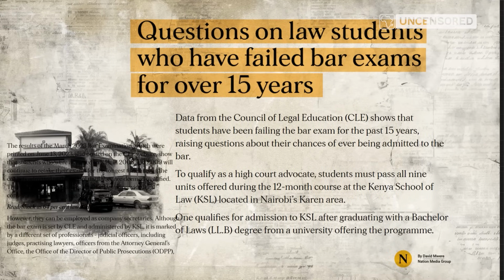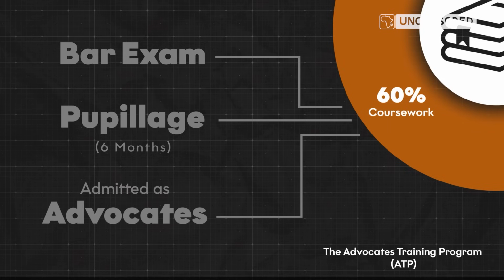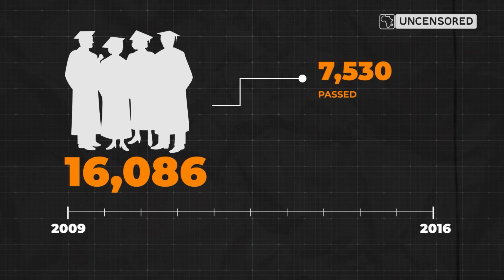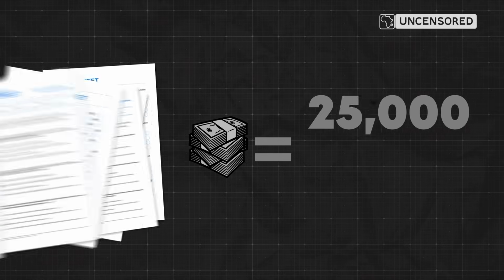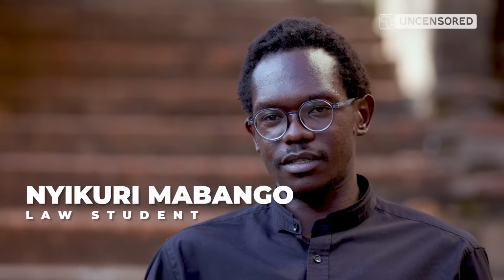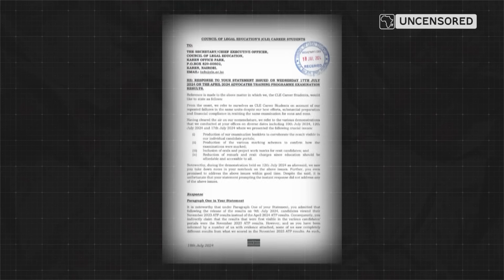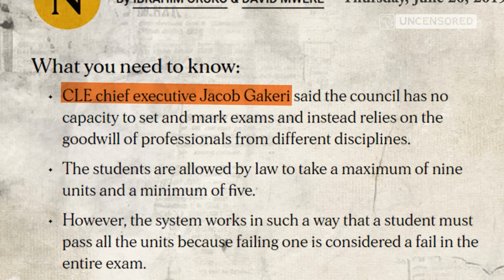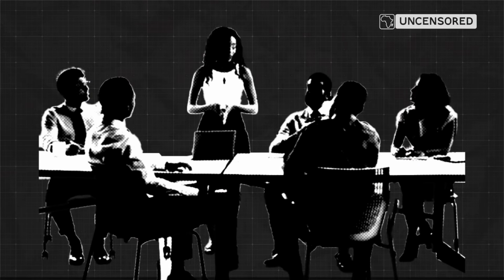Blocked at the Bar: The Crisis in Kenya's Legal Education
Why are so many law students failing the bar exam?
For years, students have struggled to pass, with many claiming the system is rigged against them. In 2024, frustration boiled over, sparking the OccupyCLE movement; a bold call for transparency in exam marking.
We uncover the untold stories of law graduates stuck in an endless cycle of exam retakes.

for more